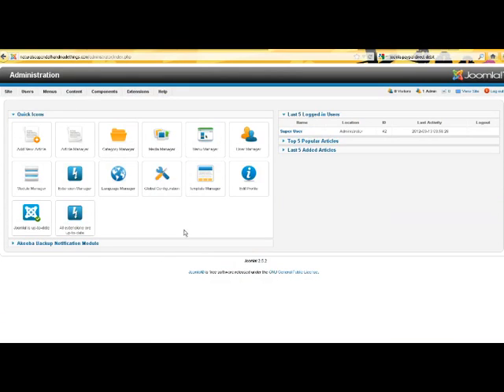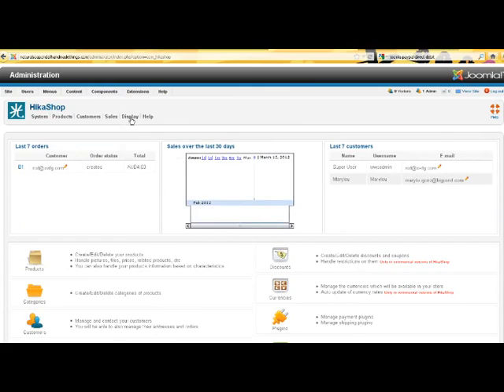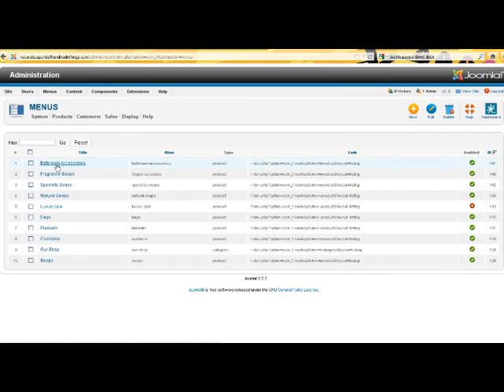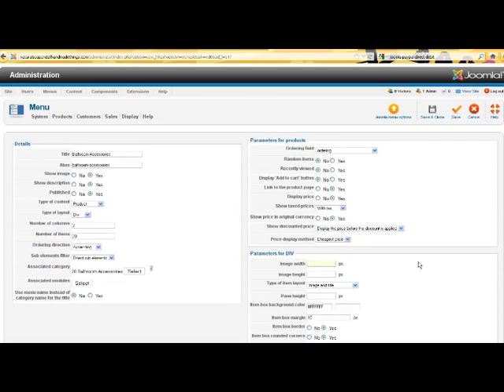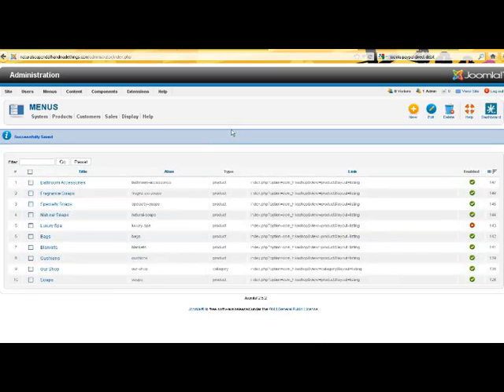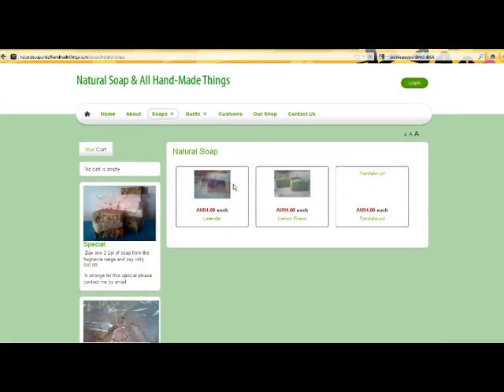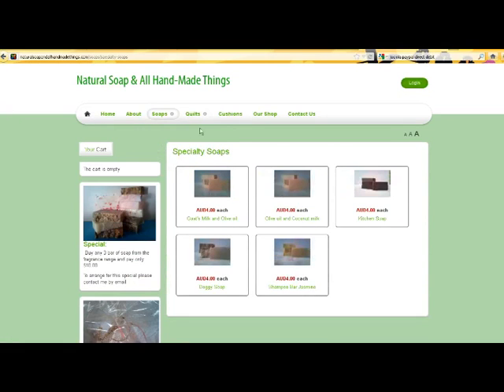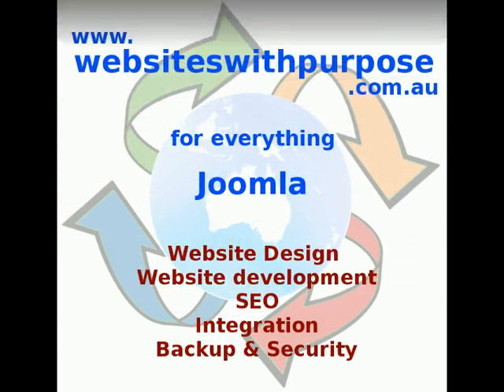Resizing Hikashop Thumbnail images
Joomla Tutorials - Resizing Hikashop thumbnail images.